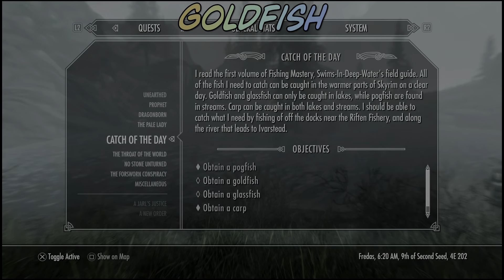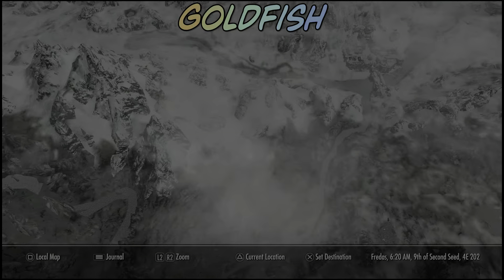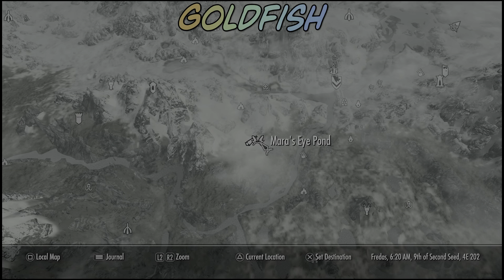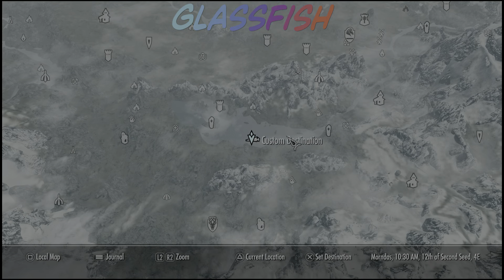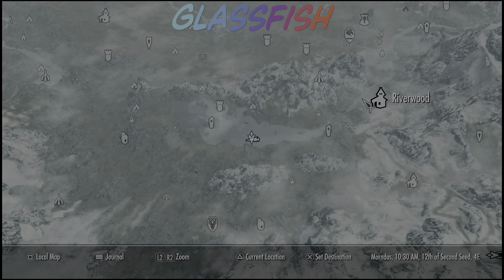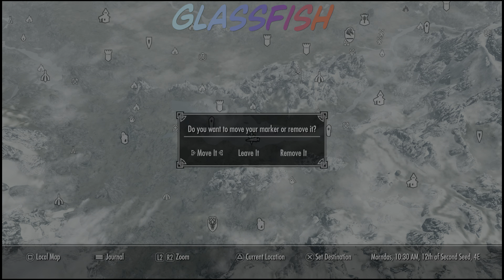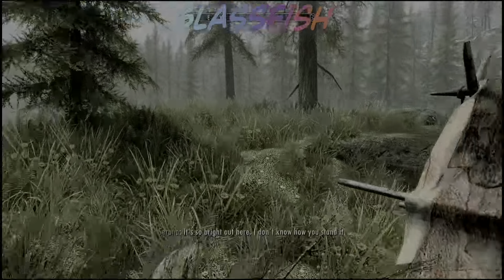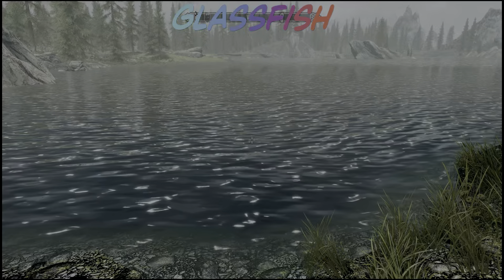Skyrim - GoldFish & GlassFish - Guide